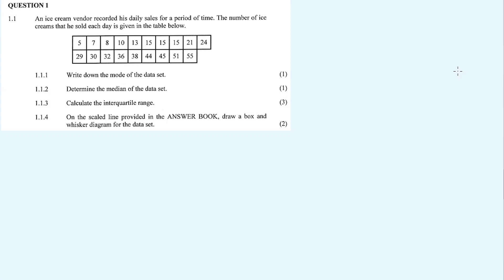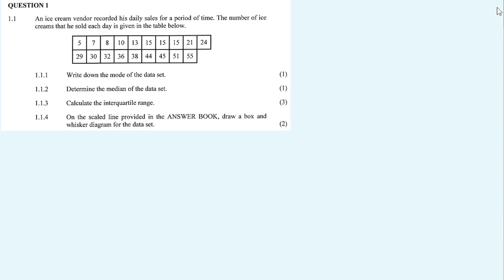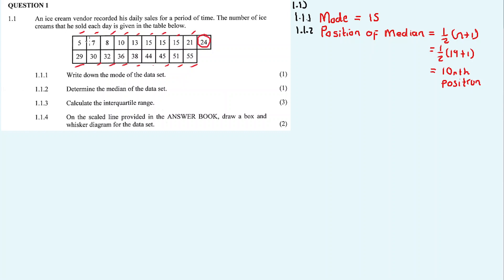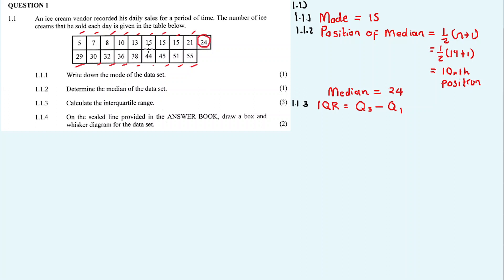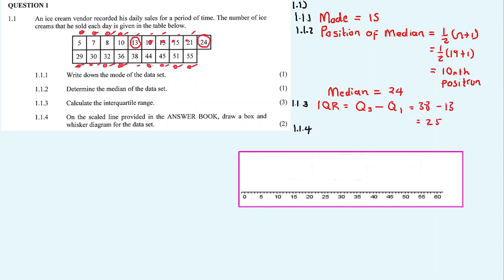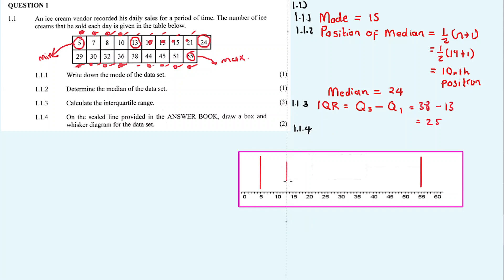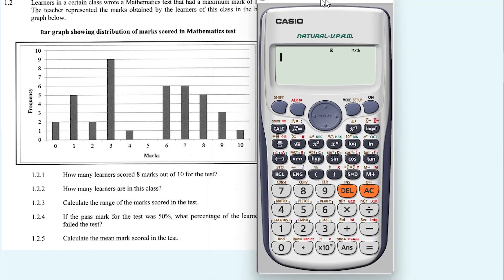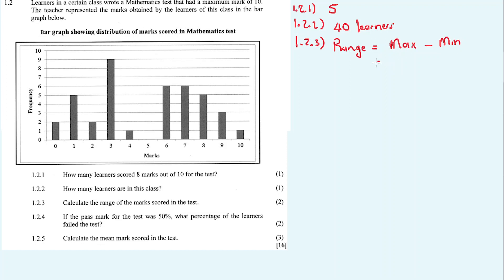FIVE NUMBER SUMMARY (STATISTICS) | NOVEMBER 2019: MATHEMATICS Paper 2 Question 1 (Grade 10)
In this video im discussing Question 1 on FIVE NUMBER SUMMARY from NOVEMBER 2019 Mathematics Paper 2,